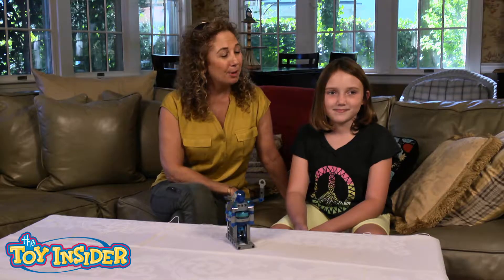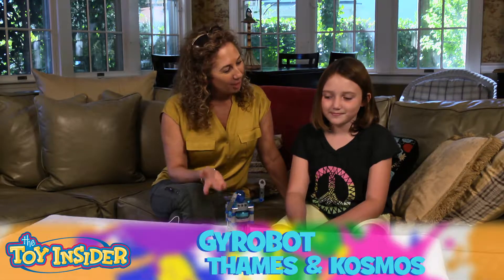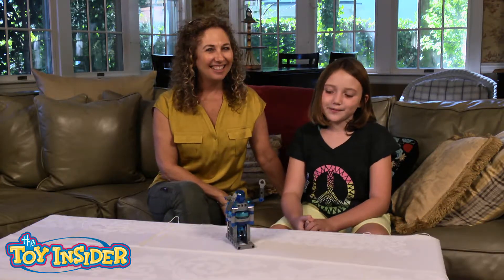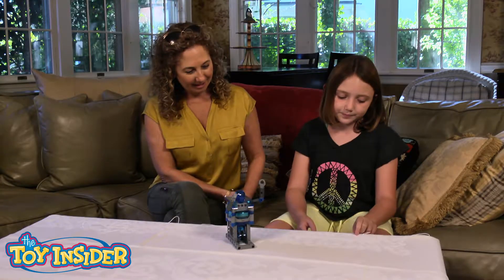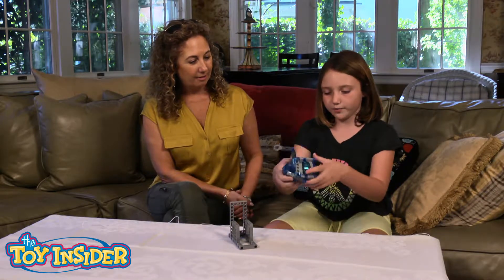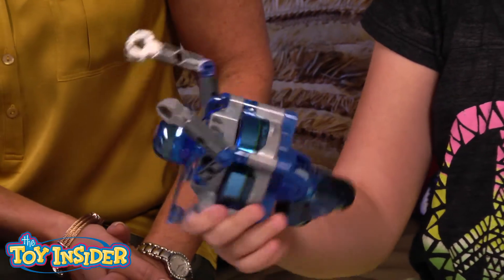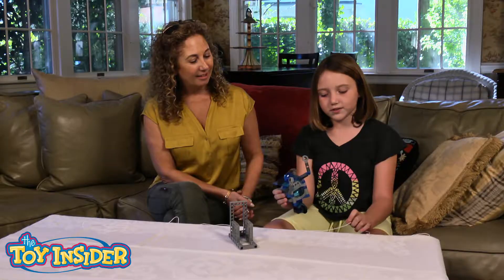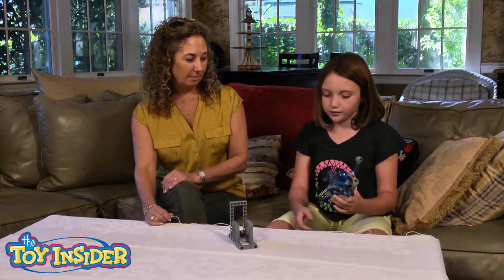Gyrobot Review by the Toy Insider Kids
Take STEM learning to new, tight-rope-walking heights with the Gryobot from Thames & Kosmos! Toy Insider Kid Juliana tells you how to build and use this fun science toy!